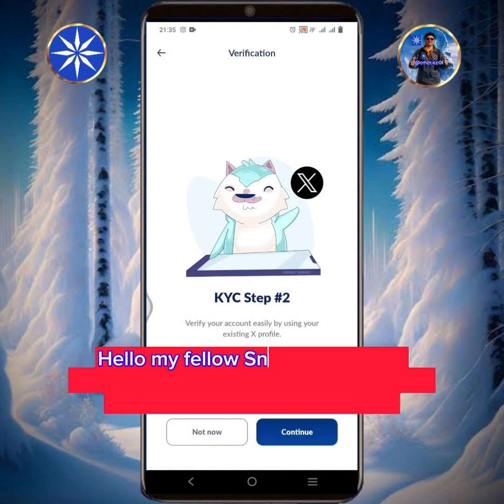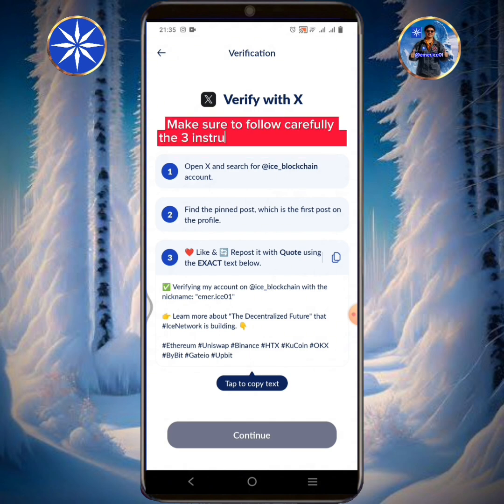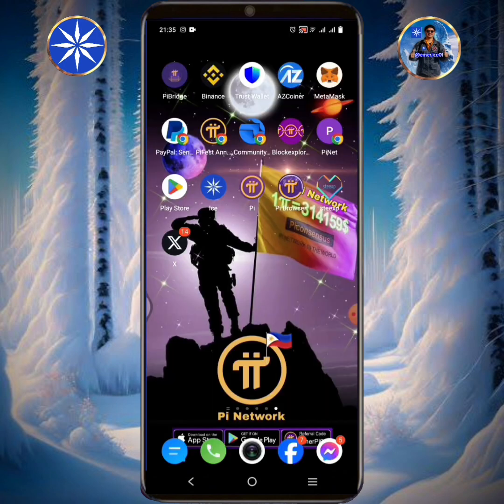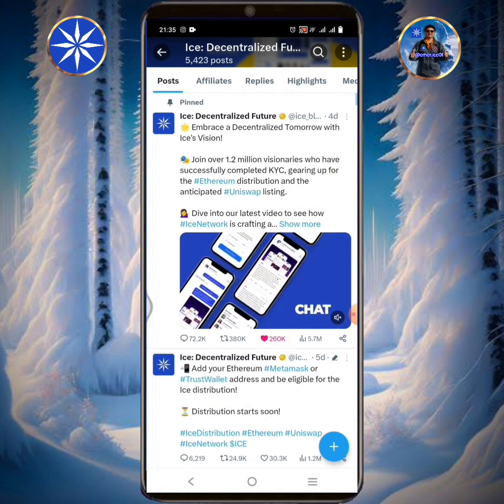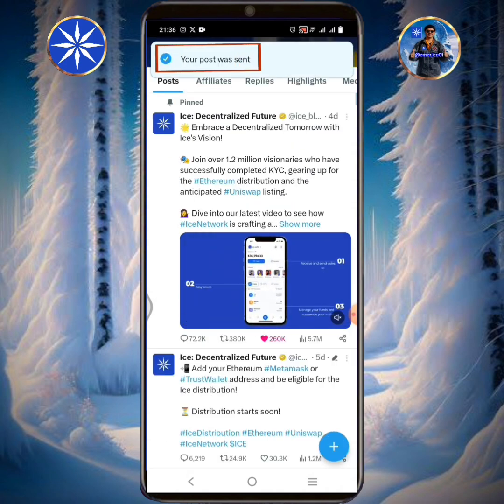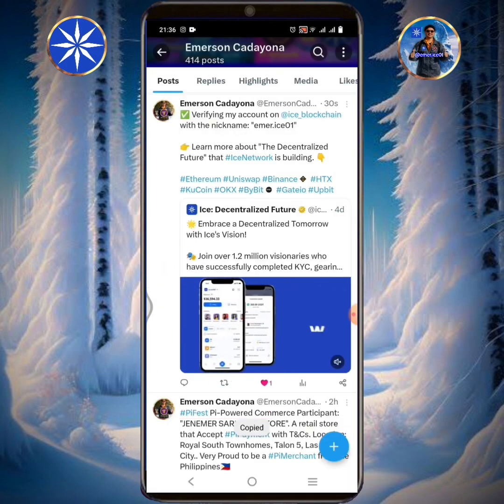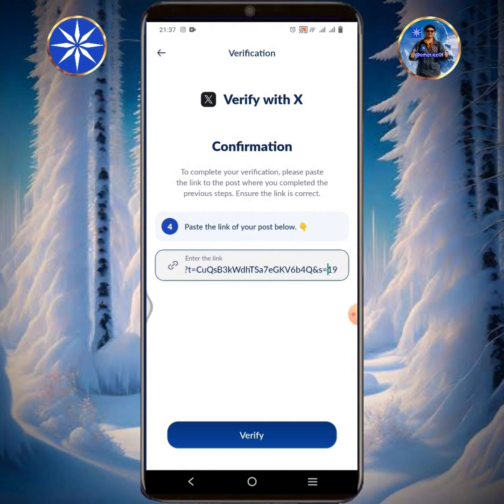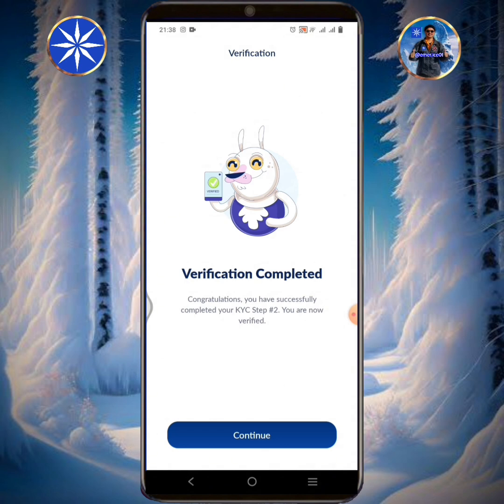Ice Network KYC Step-2 via Twitter or X Verification Step-by-Step Guide (For Android Phone Users)...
🧊 Hello my fellow Snowman! ☃️
In this tutorial video you will learn How to Get Verified in iceNetwork KYC Step-2 (X-Verification) for Android phone Users. Watch this carefully until the end so you will not miss the step-by-step procedures on how to do it correctly...

NOTE: You have only 3 chances to do it correctly. If you make an error in 3 consecutive attempts, You will not pass the KYC Step-2, Then you have to wait for a week or more to do the ice network KYC Step-2..
☃️Good Luck my fellow Snowman!❄️❄️❄️

9. How to Input the BNB Smart Chain Address into Ice Network Using OKX, Trust Wallet & MetaMask Step-by-Step Guide: